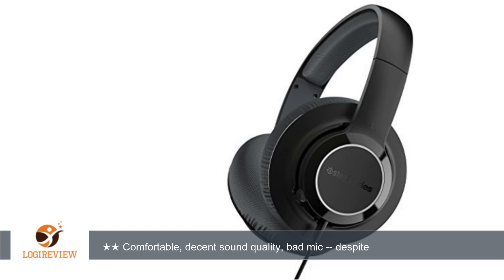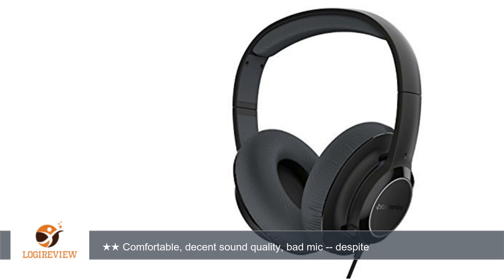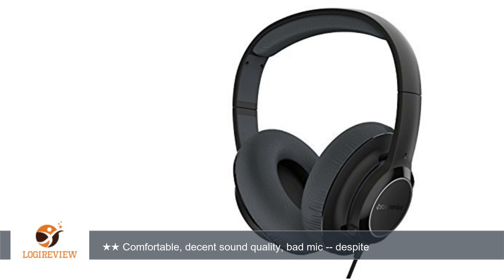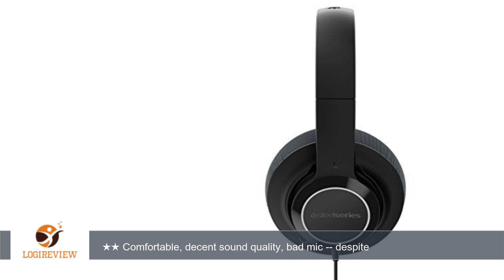SteelSeries Siberia X100 Comfortable Gaming Headset for Xbox One | Review/Test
Review about   SteelSeries Siberia X100 Comfortable Gaming Headset for Xbox One
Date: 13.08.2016